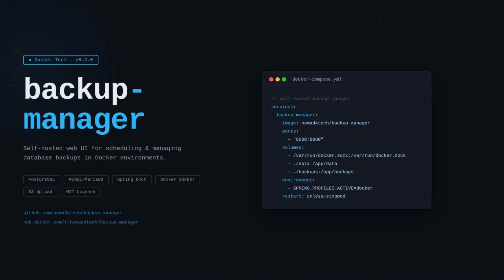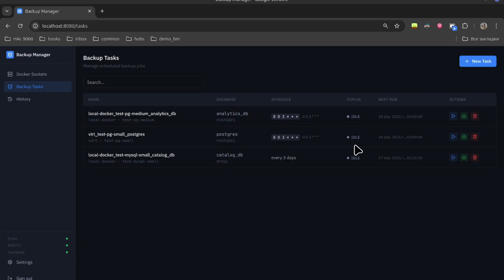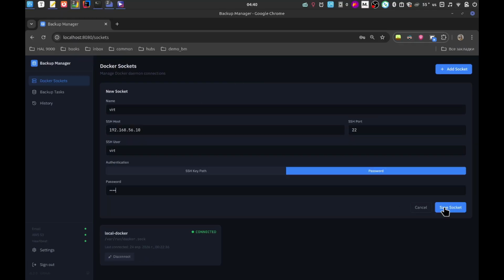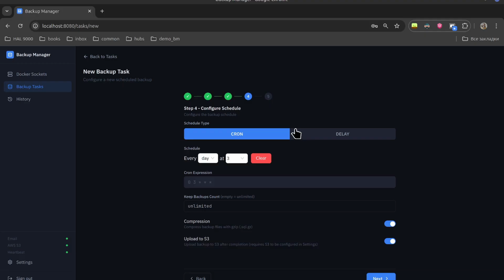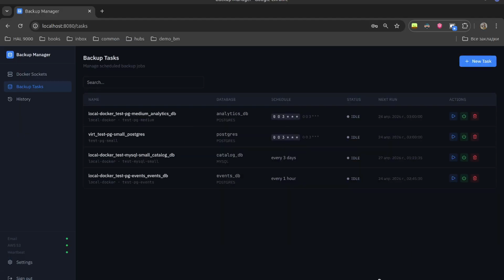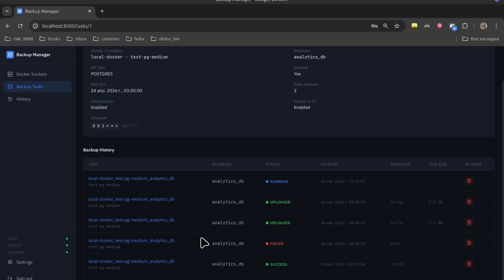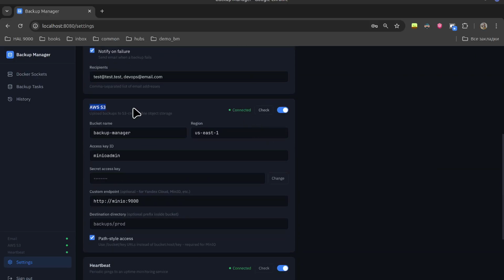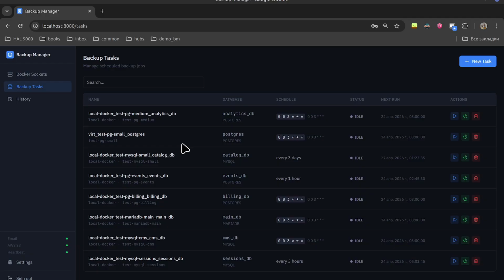Backup Manager - Self-Hosted Database Backup UI for Docker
Deploy on the same host as your database, create a task, and your first
backup is running in minutes - no config files, no manual credential setup.
Dumps run inside your containers via Docker exec API.

Backup Manager is a free, open-source web UI for scheduling database backups
from Docker containers - no scripts, no manual pg_dump, just a UI

I built this to solve my own pain with managing backups across multiple servers.
It grew into a proper tool, so I decided to open-source it and share.

Supports PostgreSQL, MySQL, and MariaDB. Works with local and remote Docker
hosts via SSH tunnel. Backups can be uploaded to any S3-compatible storage

Note: currently Linux only (Windows not tested)